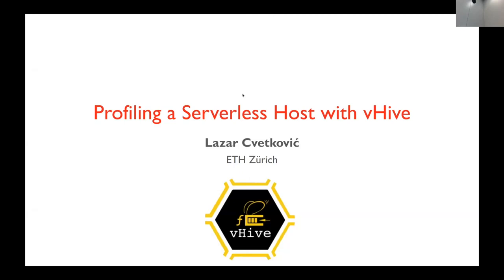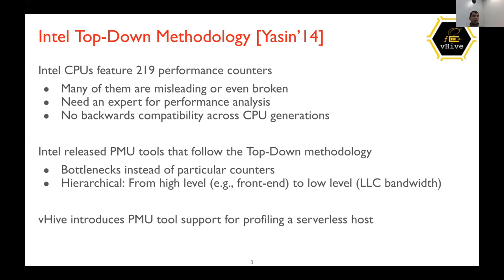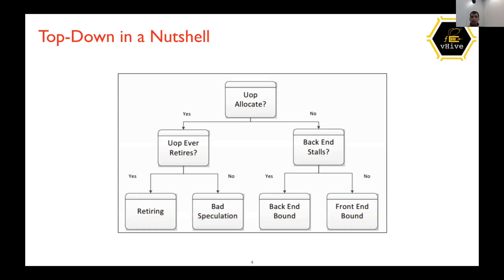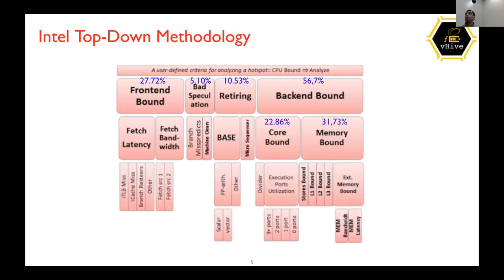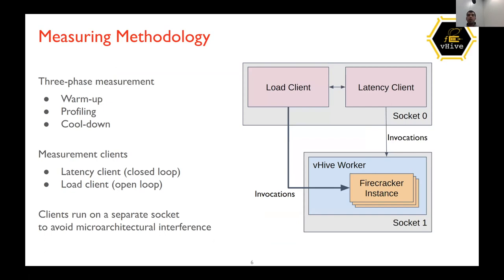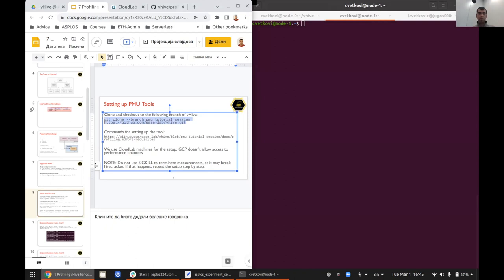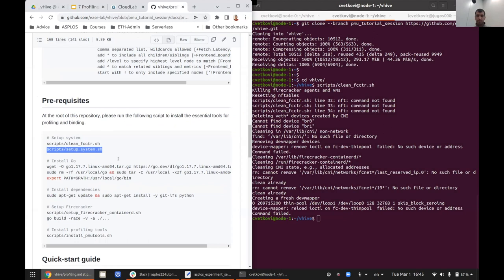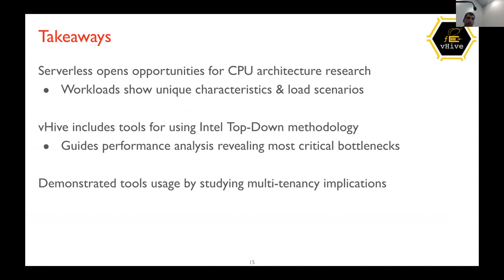Profiling a serverless worker (host) with Intel Top-Down 7/8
This tutorial provides an overview of serverless cloud computing and introduces the vHive ecosystem, a full-stack open-source framework for serverless experimentation and innovation. The tutorial includes a number of hands-on sessions on writing serverless applications, analyzing their performance in production and open-source serverless clouds as well as instrumenting and optimizing serverless infrastructure across the whole stack.

This video's content:
- Using Intel Top-Down methodology, based on CPU counters

Organizers: Dmitrii Ustiugov, David Schall, Shyam Jesalpura, Boris Grot (University of Edinburgh), Lazar Cvetković, Hongyu He, Tom Kuchler (ETH), Rustem Feyzkhanov (Instrumental, USA), Francisco Romero (Stanford University, USA)